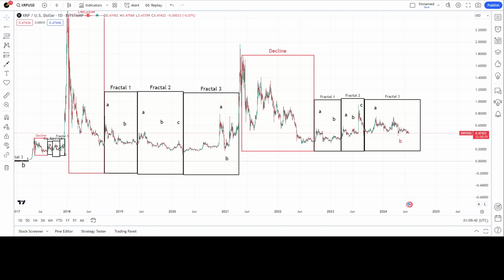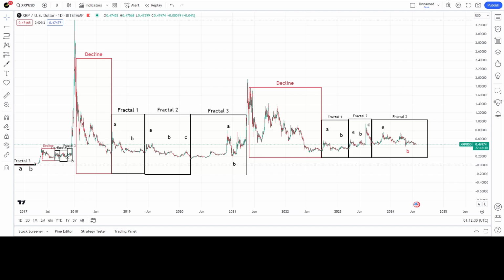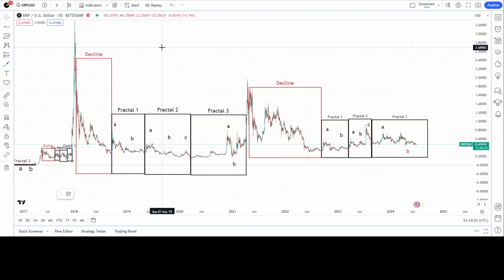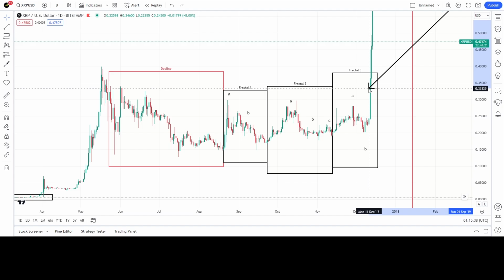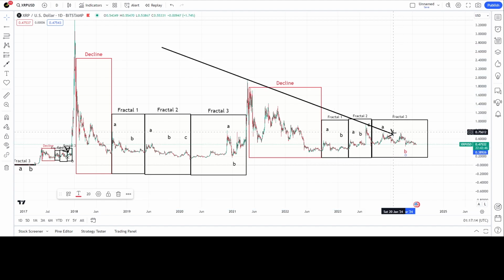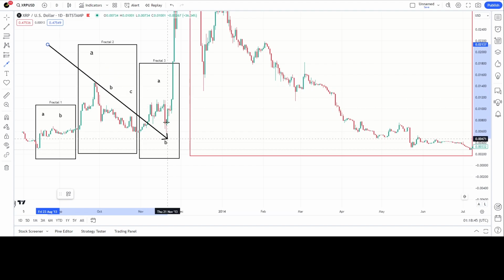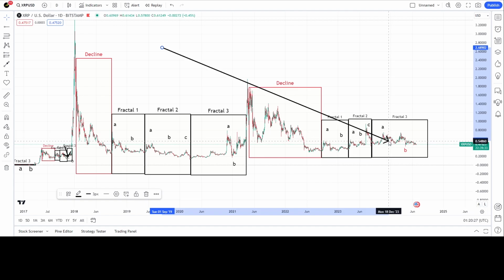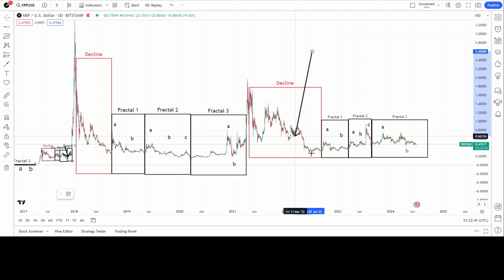Why XRP Will Not Drop to 13 Cents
AlessioRastani Recently published a video on his you tube channel discussing the possibility of xrp declining eventually to around 13 cents. In this video I precent my analysis based off XRP's repetitive macro structure showing that a decline could happen before the next bull run, but it would likely not bring XRP to the 13 cent range.